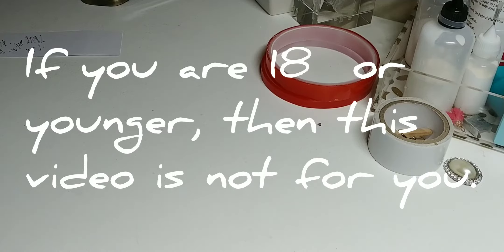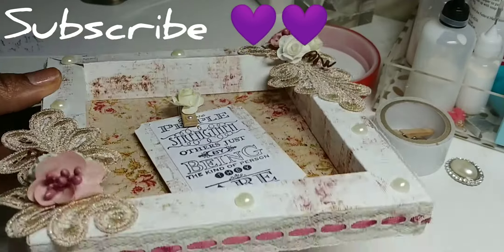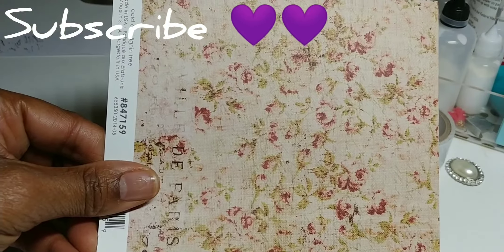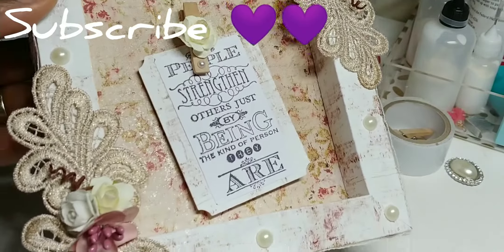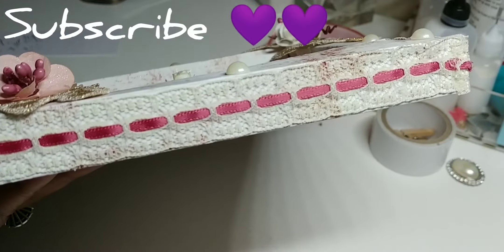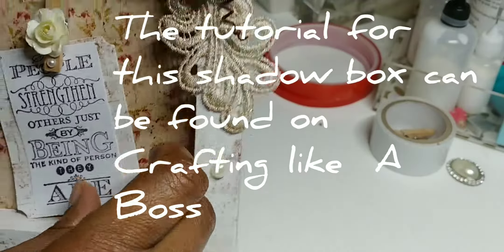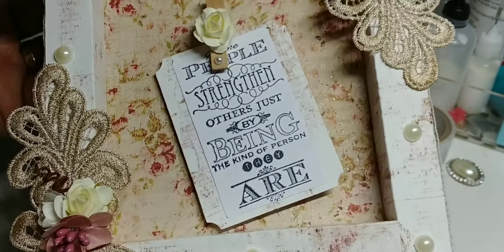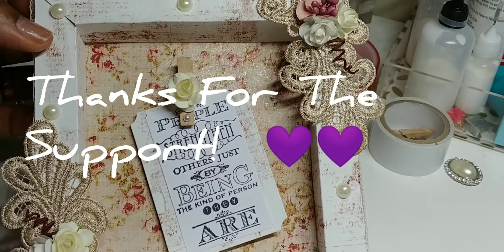Week 2 Coffee, Cake & Crafting Project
Prima paper